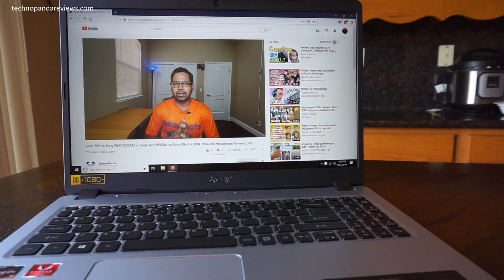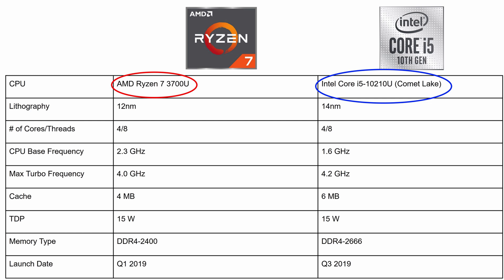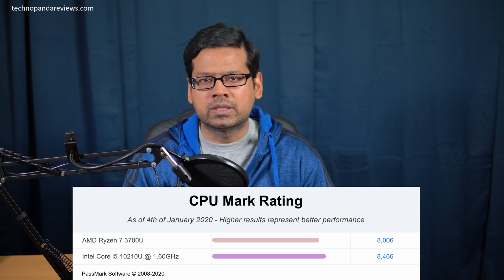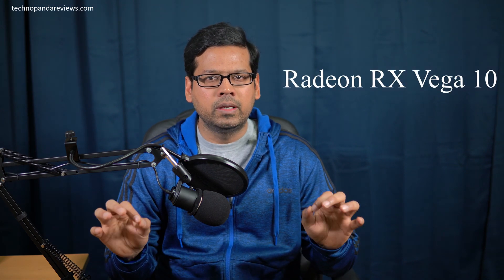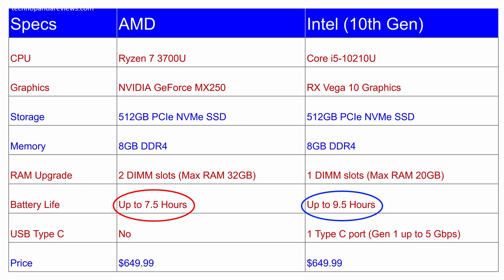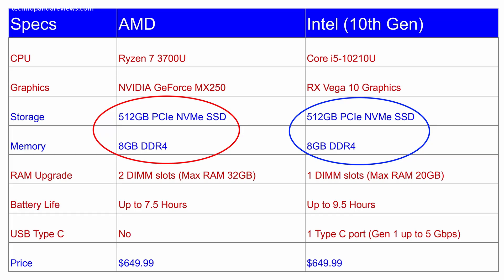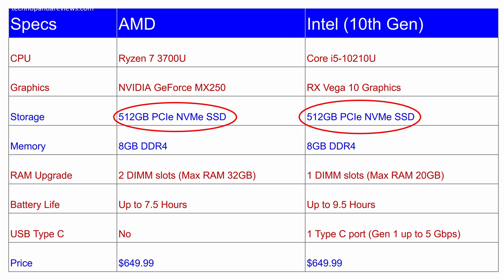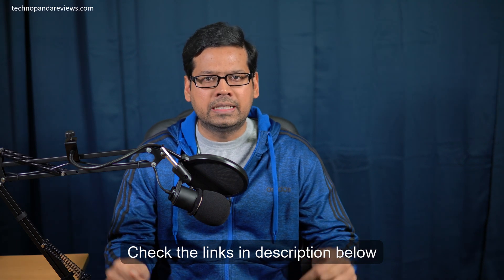Acer Aspire 5: AMD Ryzen 7 3700U vs Intel Core i5-10210U & Radeon RX Vega 10 vs NVIDIA GeForce MX250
USA Links: Buy Acer Aspire 5 (AMD)
👉 8-Core Ryzen 7 4700U
👉 6-Core Ryzen 5 4500U
👉 4-Core Ryzen 3 4300U
👉 Ryzen 3 3350U
👉 Ryzen 3 3200U

USA Links: Buy Acer Aspire 5 (Intel 11th Gen)
👉 Core i3-1115G4
👉 Core i5-1135G7
👉 Core i5-1135G7 (Touchscreen)
👉 Core i7-1165G7

USA Links: Buy Acer Aspire 5 (Intel 10th Gen)
👉 Core i3-1005G1
👉 Core i5-1035G1
👉 Core i5-1035G1 (Touchscreen)
👉 Core i7-1065G7

USA Links: SSD Upgrades (SATA3)

USA Links: SSD Upgrades (M.2 NVMe)

USA Links: Other budget laptops

Buy Acer Aspire 5 (India)
👉 Ryzen 5 5500U
👉 Core i5-1135G7
👉 Core i5-1135G7 & Nvidia GPU

Recommended 2-in-1 laptop: Lenovo Flex 5 14" (USA)

Recommended 2-in-1 laptop: Dell Inspiron 14 5000 (USA)